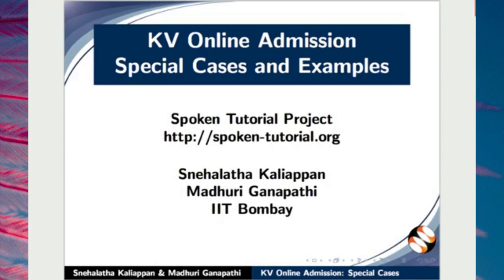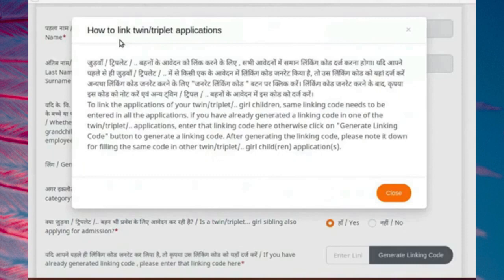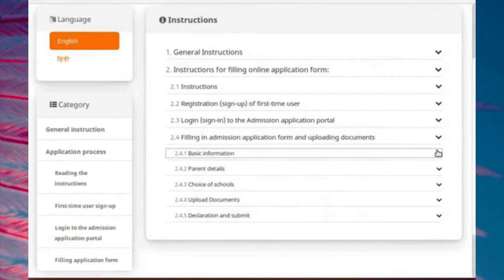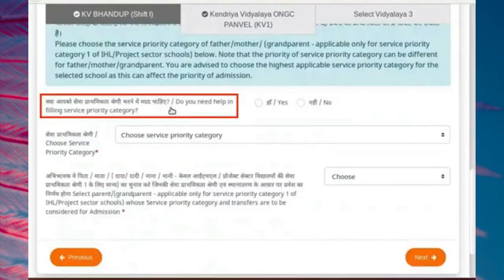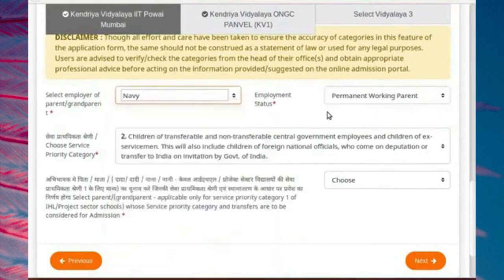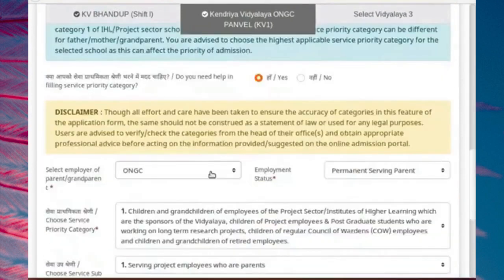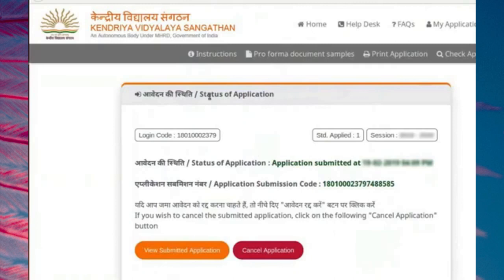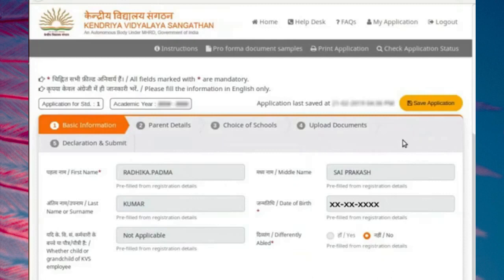केंद्रीय विद्यालय एडमिशन 2023-24 | Special Cases and Examples | KVS ADMISSION 2023/CENTRAL ADMISSION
KV Admission 2022-23 How to fill  Registration Form? केंद्रीय विद्यालय रजिस्ट्रेशन फॉर्म कैसे भरें ?

KENDRIYA VIDYALAYA Admission 2022-23 | Sunday Special QNA | SAWAL JAWAB QNA 2021 | KV Admission 2022

SUBSCRIB@EPFOBHARAT

KVS Notification 2021:केंद्रीय विद्यालय ने जारी किया नया नोटिफिकेशन, इनके लिए है जरूरी, यहाँ देख? KV

KVS ADMISSION FORM 2022-23 | CENTRAL SCHOOL ADMISSION SAMPLE FORM 2022-23 | KVS Admission Form 2022-23

Kendriya Vidyalaya Admission 2022-23 ✅When will the Class 1-12 Form be out ? ✅Important Date & documents? ✅Age Limit & Eligibility Criteria!

केंद्रीय विद्यालय फॉर्म क्लास 1 कब से भरना शुरू होंगे,

KV School Admission / Kendriya Vidyalaya Admission Process की जानकारी जिसकी मदद से आपके लिए Kendriya Vidyalaya Admission हो जाएगा आसान। बहुत सारे विषय जो Central School Admission 2022-23 / KV Admission से जुड़े है उनके बारे में दी जाएगी विस्तृत जानकारी। कोशिश की जाएगी कि Kendriya Vidyalaya Admission2022-23 से सम्बंधित जटिल से जटिल विषय जैसे कि KV Online Fee ,  KVS Online Admission , Kendriya Vidyalaya Admission Form, KV School Fees , KVS Class 1 Admission  और KV Class 2 to 12 Admission की जानकारी बहुत ही आसान तरीक़े से दी जाए। Central School Admission form 2022-23 कब निकल रहें हैं उसकी जानकारी भी दी जाएगी। साथ ही Kendriya Vidyalaya Admission Form2022-23 कैसे भरें - उसकी जानकारी भी विस्तार में दी जाएगी। हम आपको request करते हैं कि KVS द्वारा संचालित केंद्रीय विद्यालय / Central School / Kendriya Vidyalaya से सम्बंधित जितने भी सवाल आप पूछना चाहते हैं वह comments के माध्यम से ज़रूर पूछें।